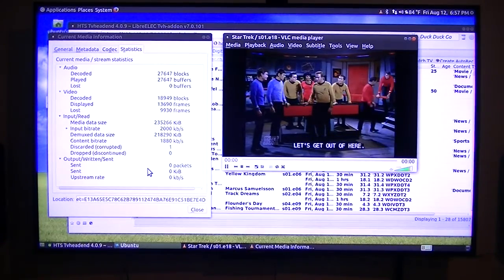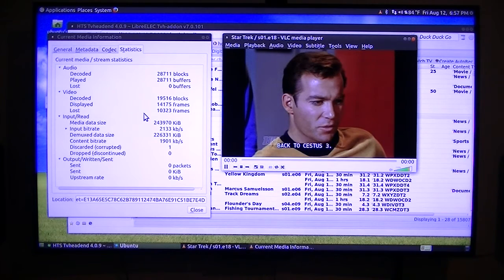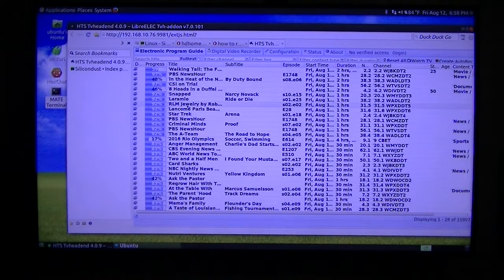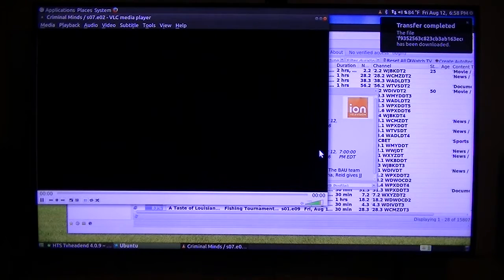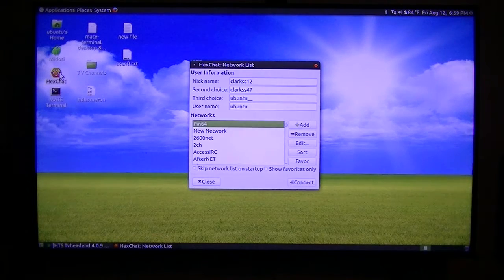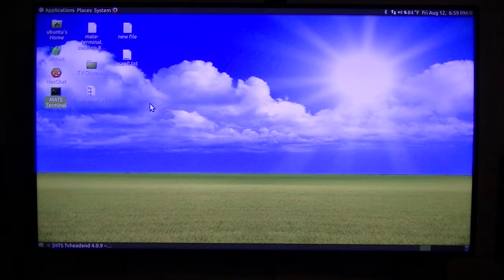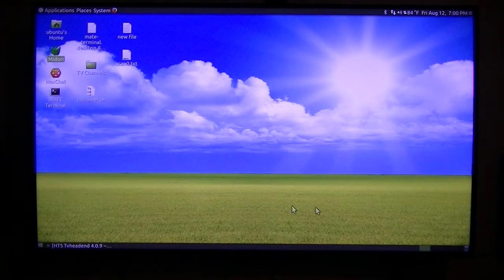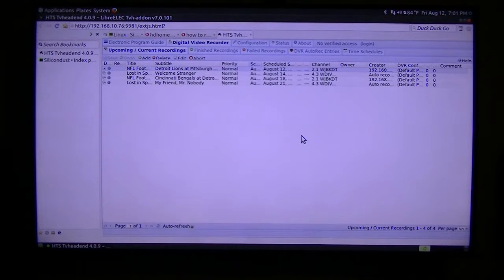Ubuntu Linux running on Pine64+ board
My Pine64 board running Ubuntu 16.04 by Longsleep This board uses the low cost Allwinner A64 SoC and MALI-400 MP2 GPU.